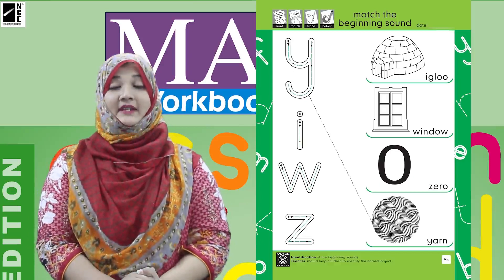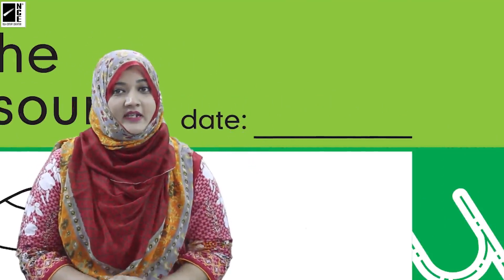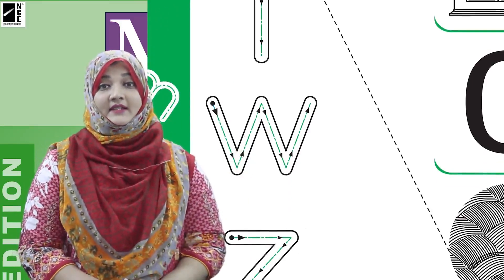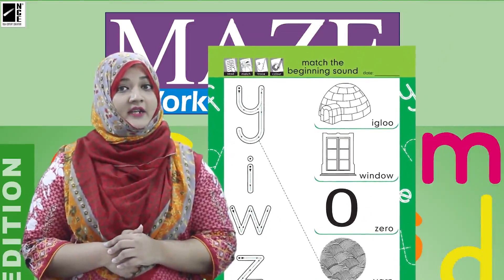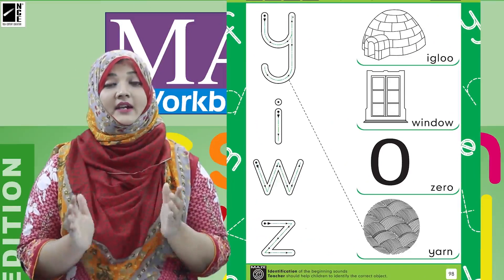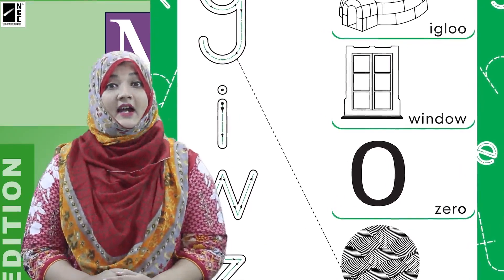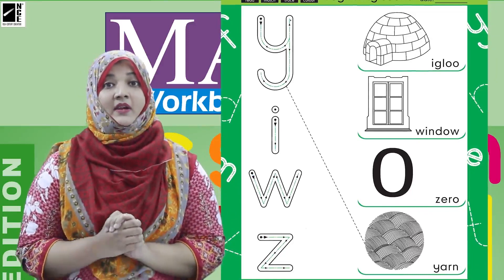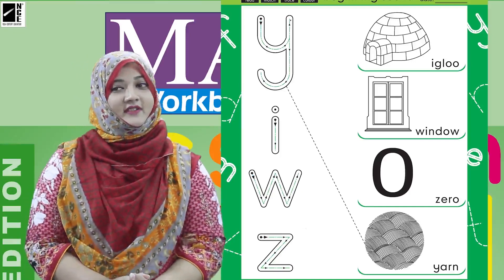Nursery English (2a) Page-98